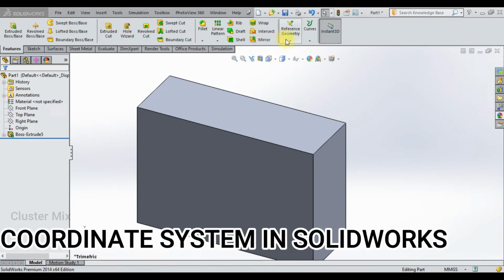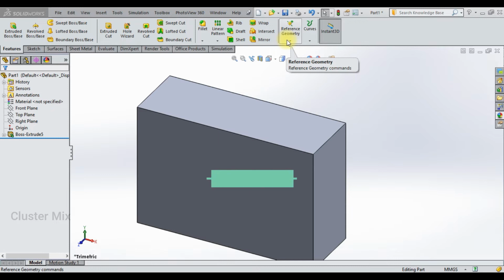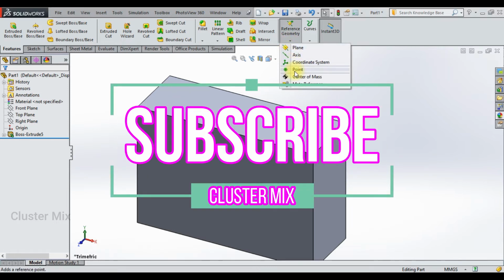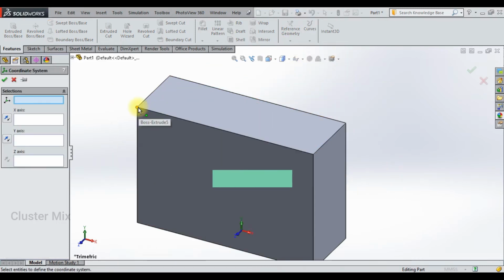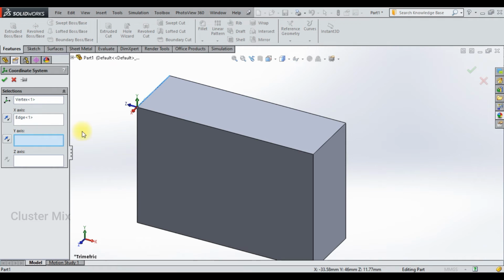COORDINATE SYSTEM IN SOLIDWORKS || SOLIDWORKS MODELLING TUTORIALS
This video describes the coordinate system in soolidworks.